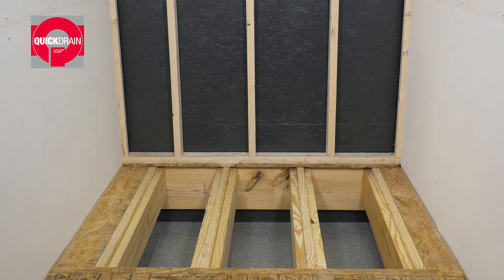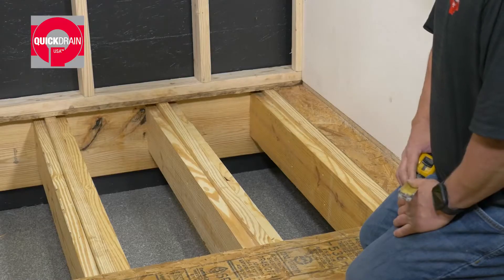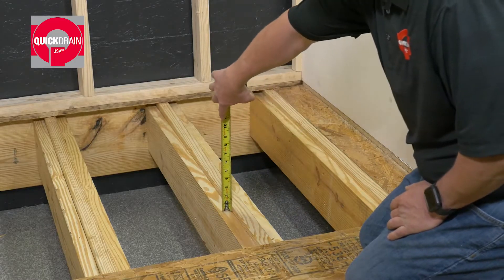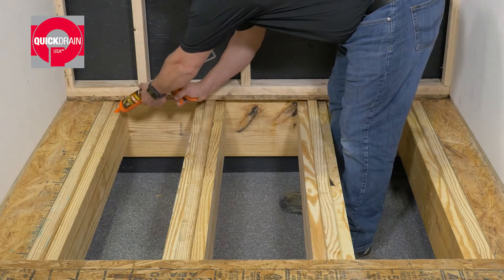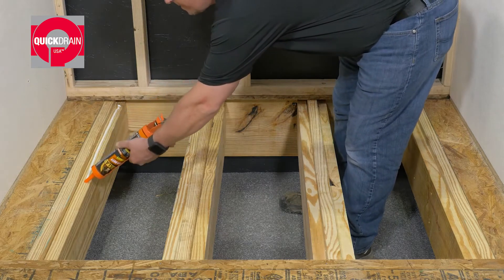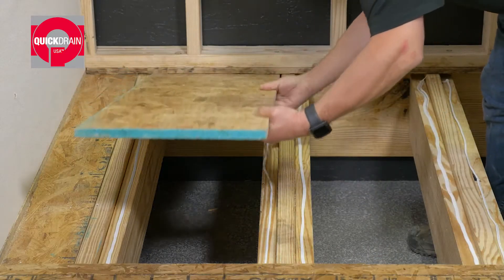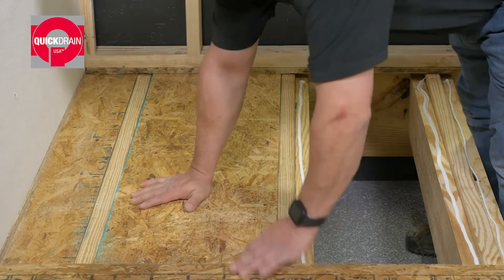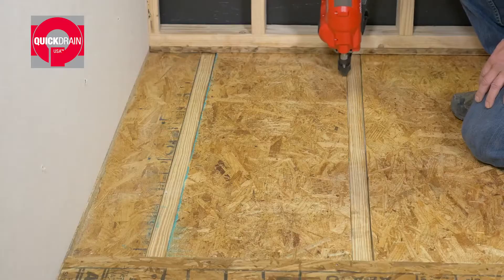WallDrain by Quickdrain - How to Prep Subfloor Curbless Shower Vertical Installation